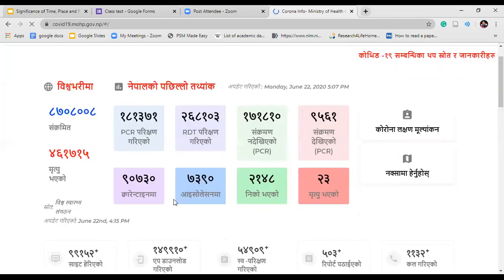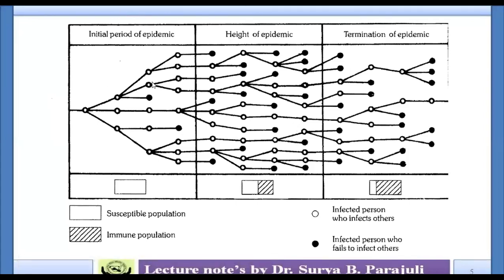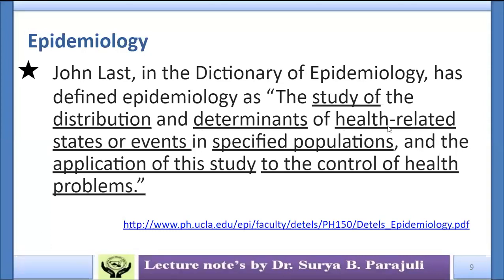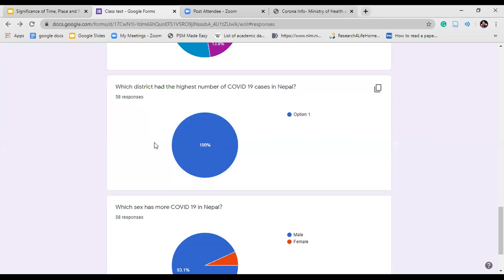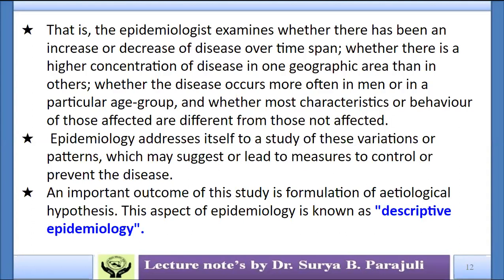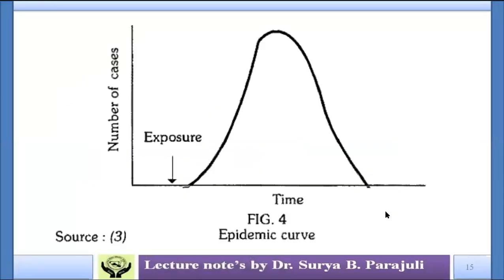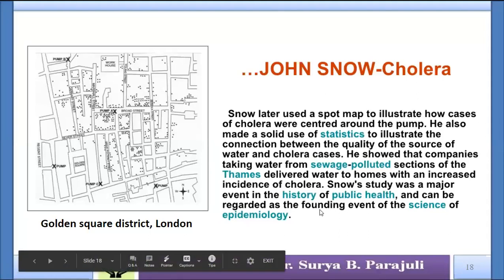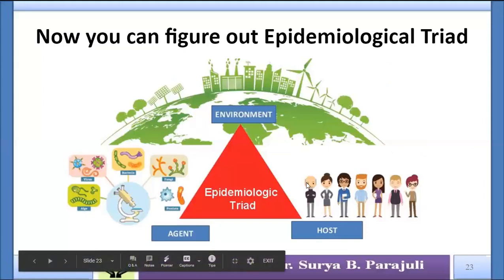कोरोनाको समय, ठाउँ र व्यक्ति अनुसार अध्ययन गर्ने बैज्ञानिक तरिका I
Significance of Time, Place and Person Distribution in Epidemiology

23 June 2020 ** Time: 2-3 PM ** 1 Semester  ** MBBS ** BMCTH

Dr Surya B. Parajuli
Assistant Professor, Community Medicine
Birat Medical College & Teaching Hospital, Kathmandu University, Nepal